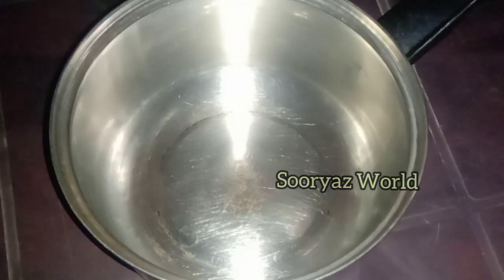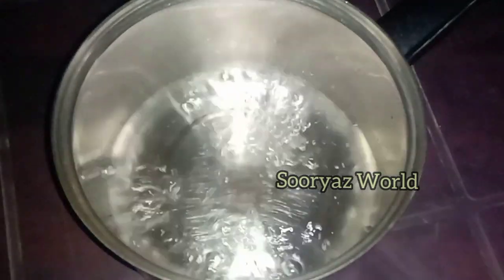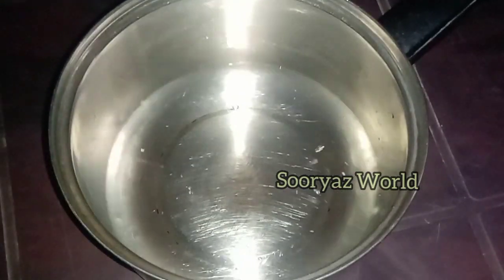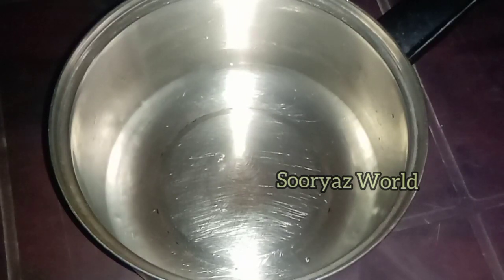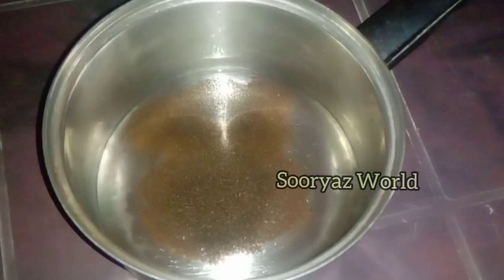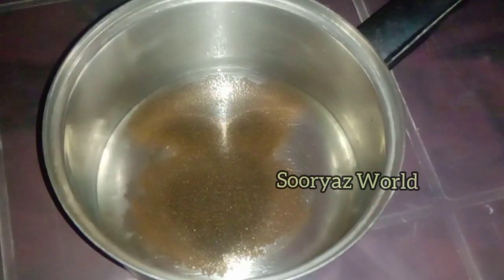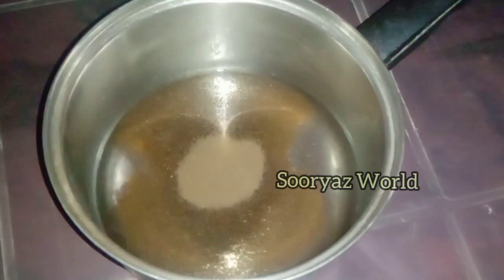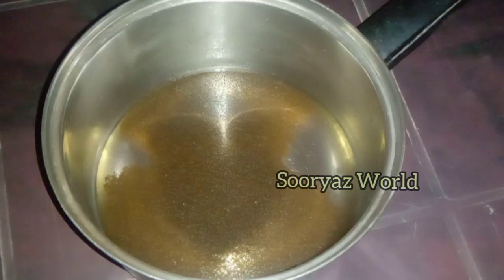മുടി കൊഴിച്ചിലും താരനും മാറാൻ ഈ ഒരൊറ്റ പാക് മതി l How to Make Hair Pack for Dandruff & Hairfall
Homemade Hair Pack For Dandruff and Hairfall in Malayalam